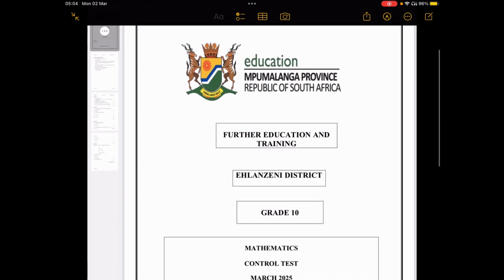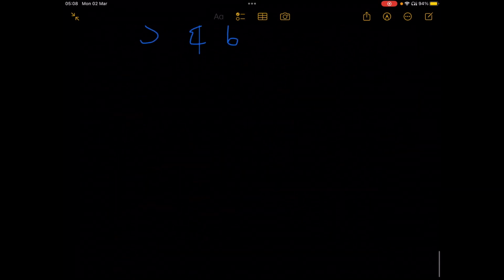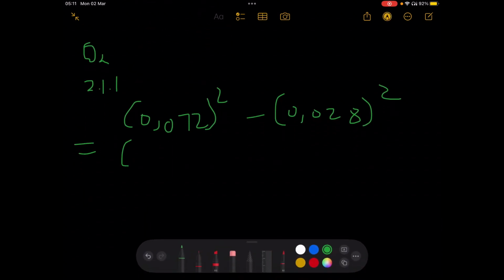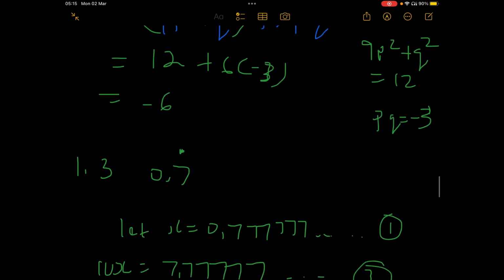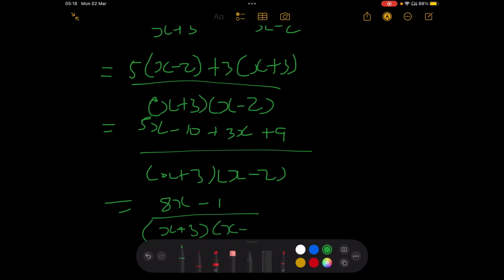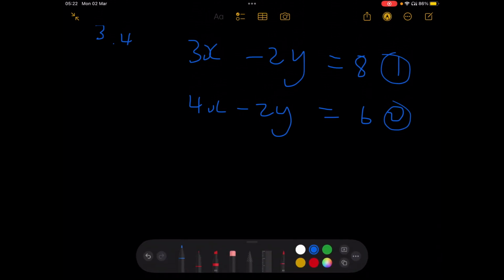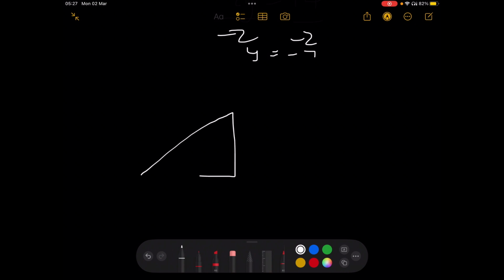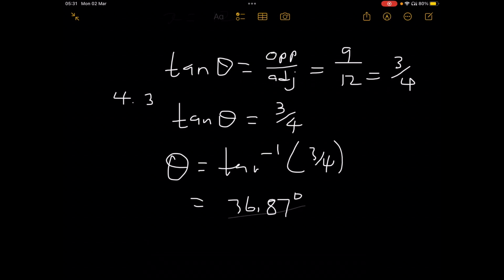Grade 10 Mathematics March Test 2025 | Full Solutions & Explanations 📚✏️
In this video, we go through the Grade 10 Mathematics March Test 2025 step-by-step with clear explanations.

This revision session covers key topics typically assessed in Term 1, including:
 • Algebraic expressions
 • Equations & inequalities
       •.    Trigonometry

Perfect for:
✔️ Grade 10 learners preparing for tests
✔️ Parents supporting their children
✔️ Teachers looking for revision support

🎯 Pause the video and attempt each question before checking the solution.